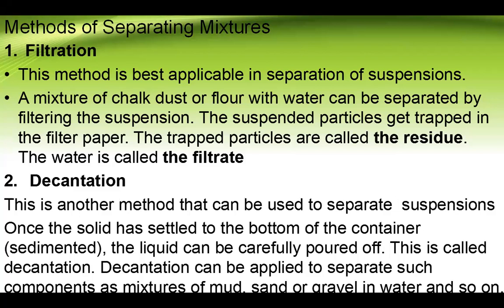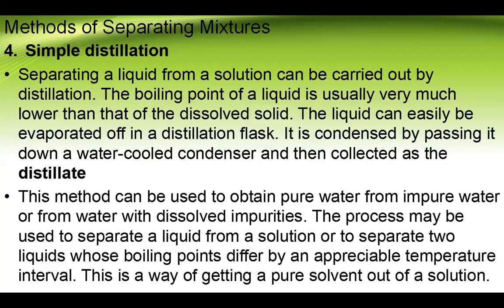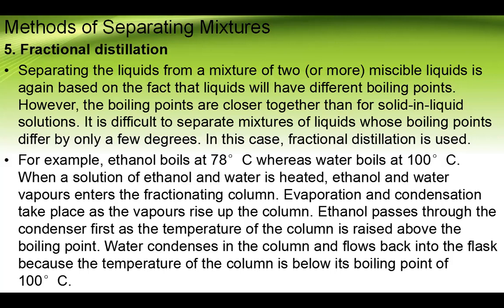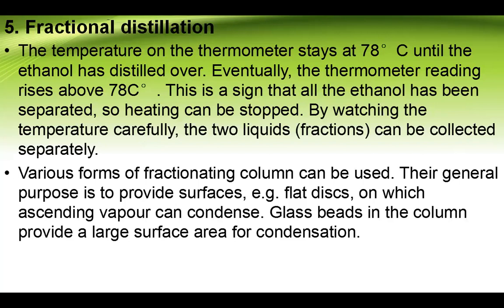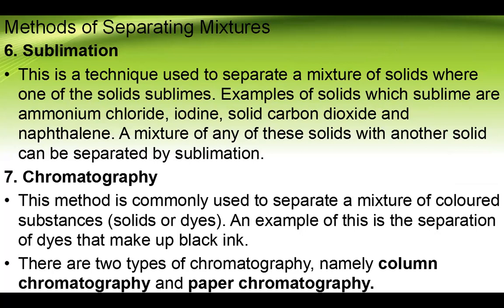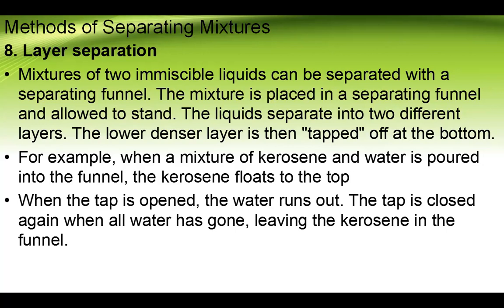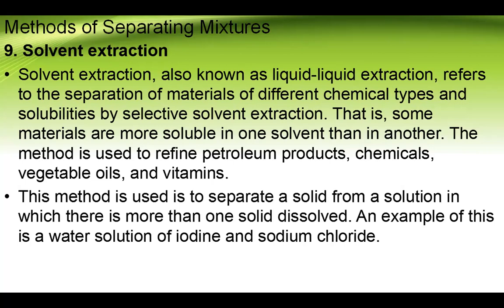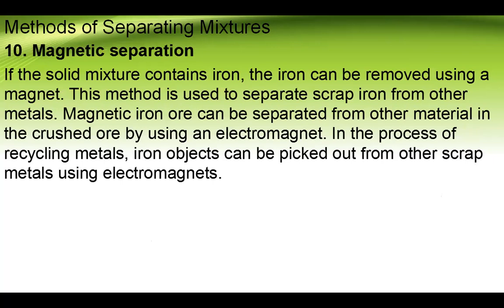Methods of Separating Mixtures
Let's talk about various ways of separating mixtures
such as Distillation, filtration, decantation, evaporation,
layer separation, magnetization, sublimation, and so on.